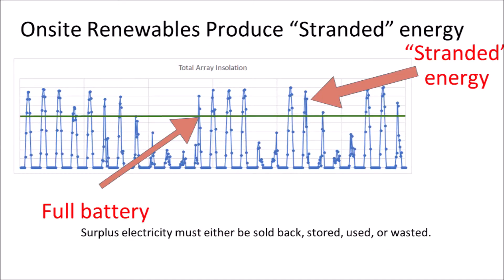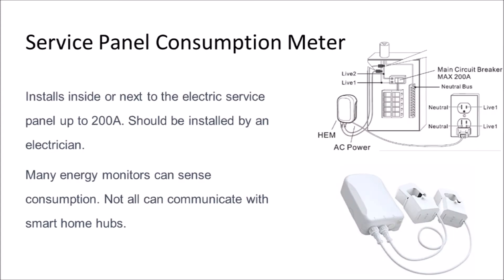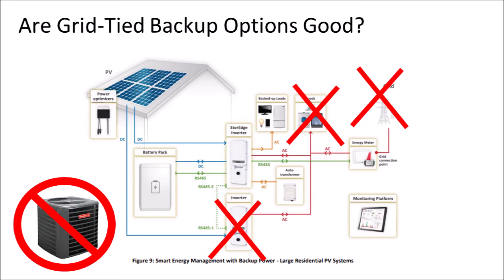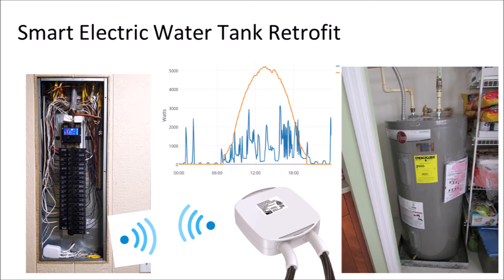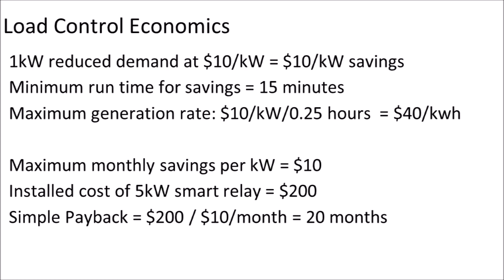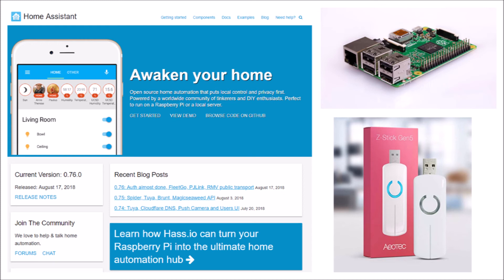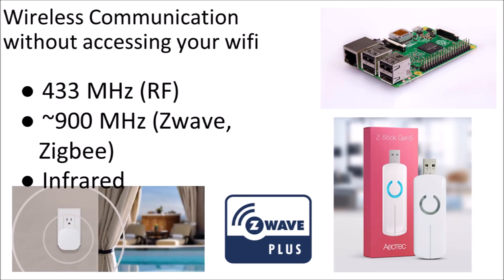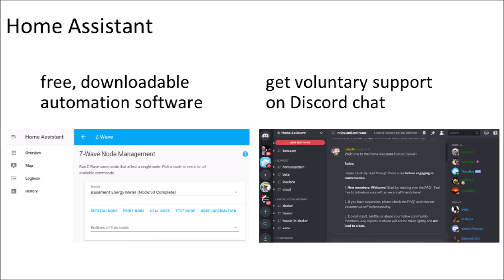Learn Solar Fast - A. Load Control